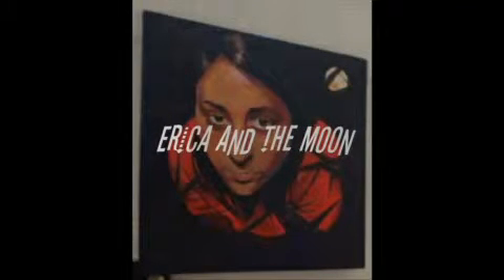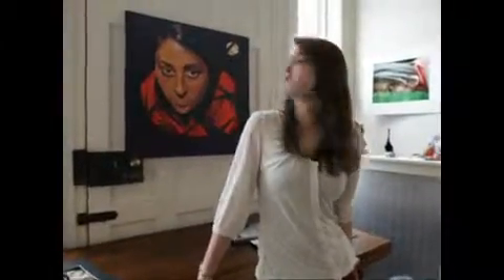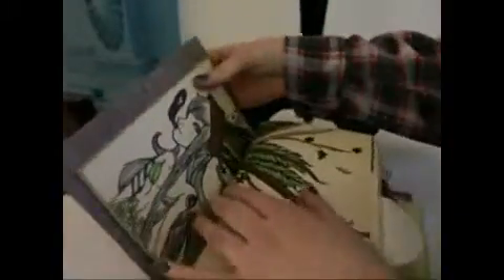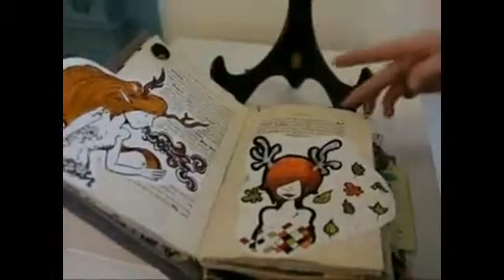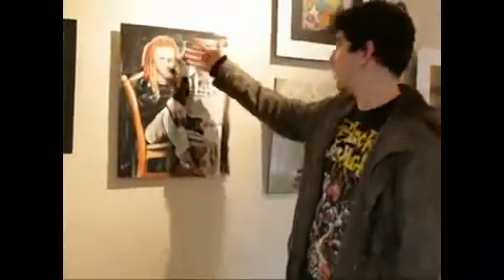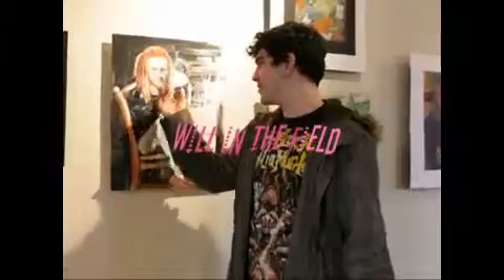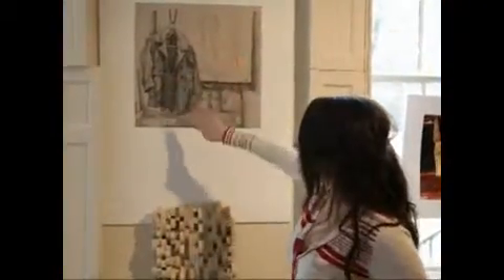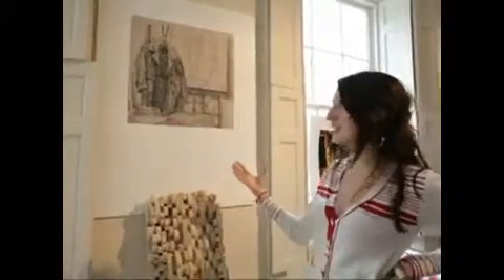Future Choices: Shoreline Arts Alliance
Local art students recognized for their creative talents.Local art students recognized for their creative talents.